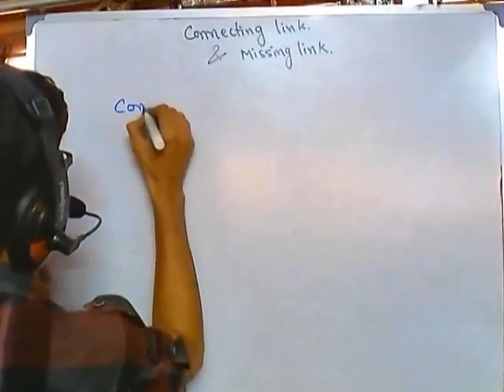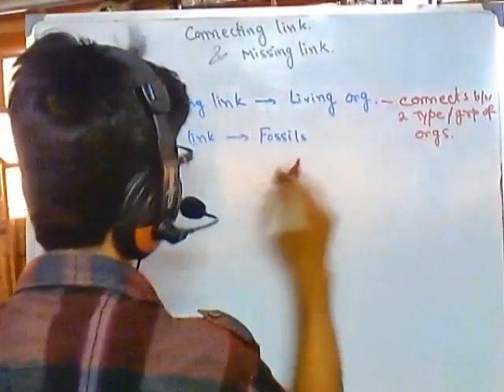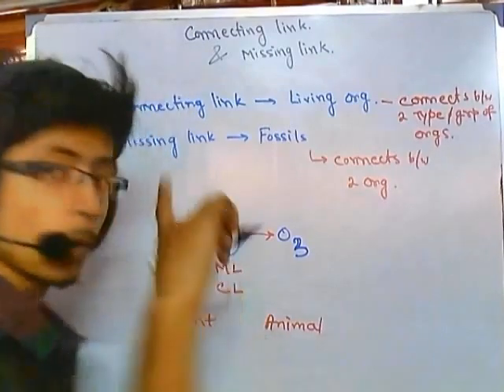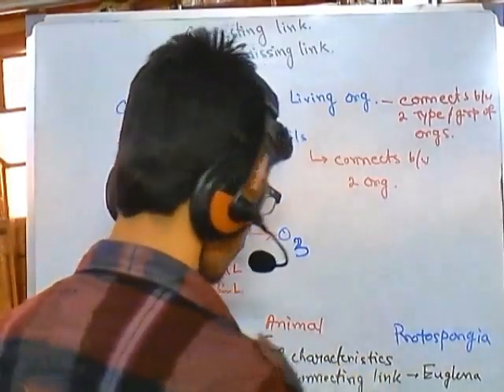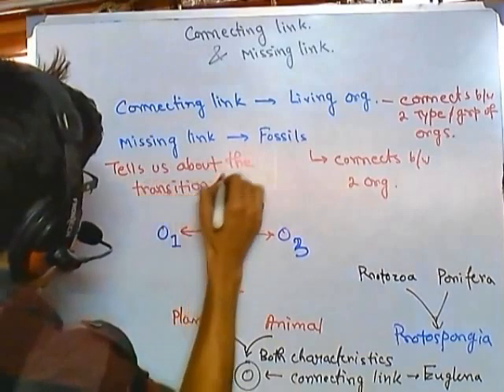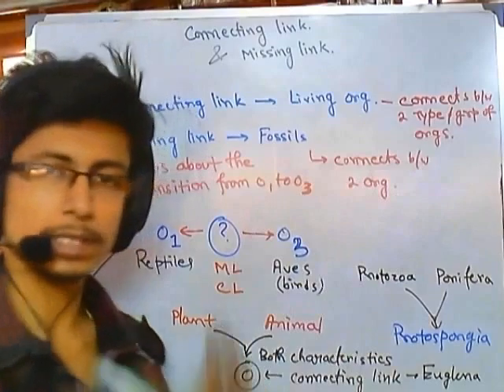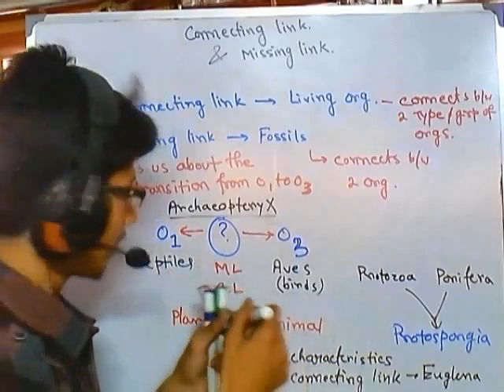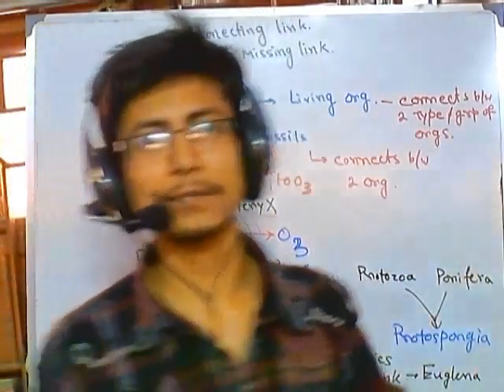Connecting link and missing link CSIR NET life sciences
This csir net tutorial explains about connecting link and missing links and the role of missing link and connecting link in evolution.